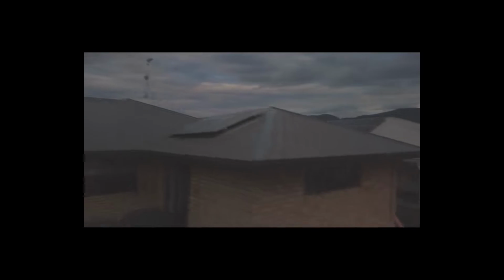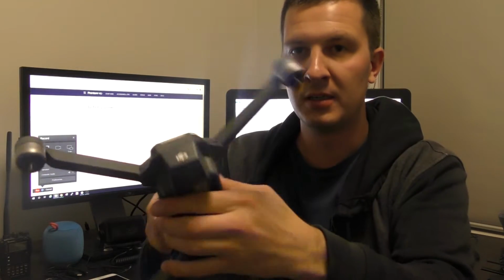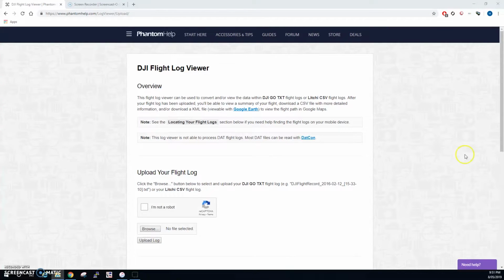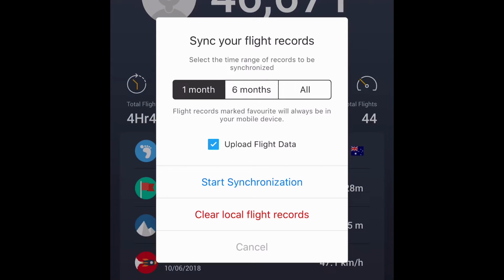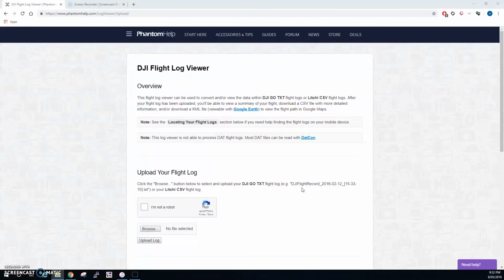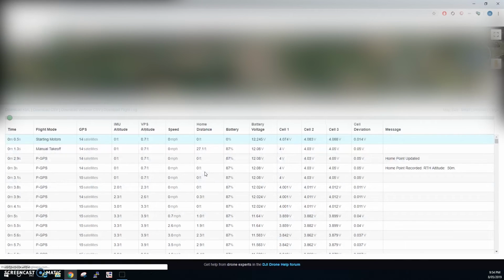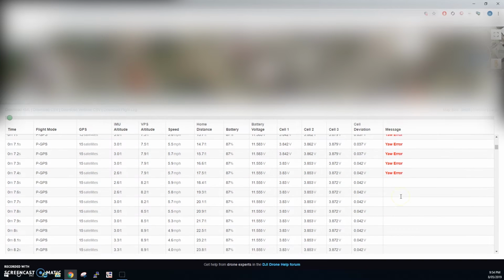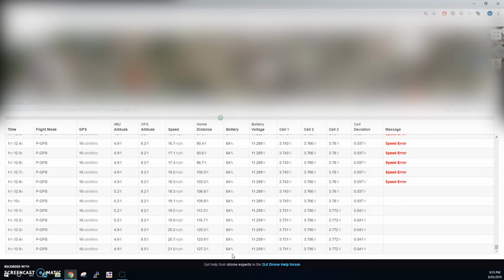I crashed my Mavic Pro drone! Compass Error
My Mavic Pro decided to have a mind of it's own with compass, yaw and speed errors leading to a crash. In this video I show the logs and how to upload them.